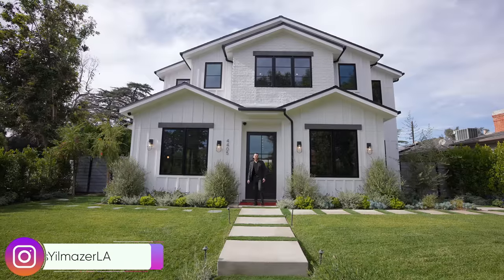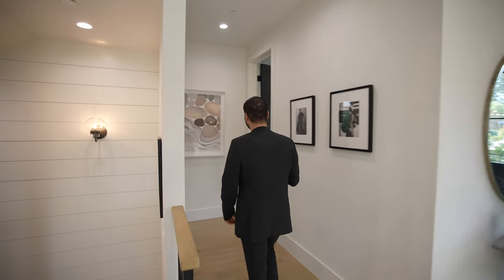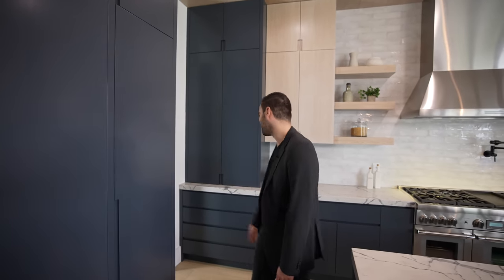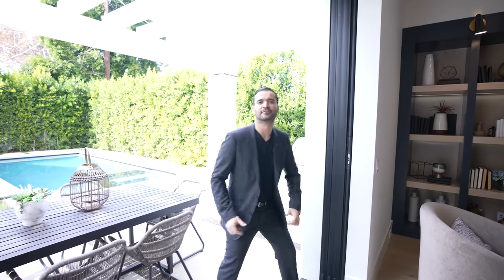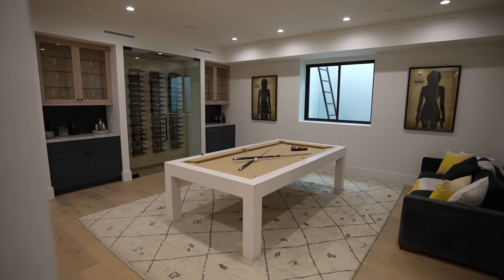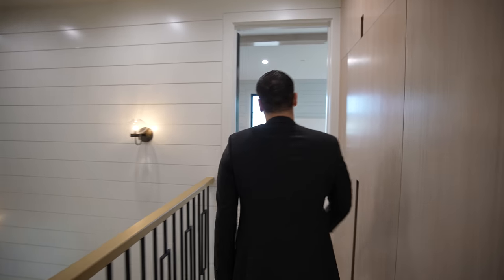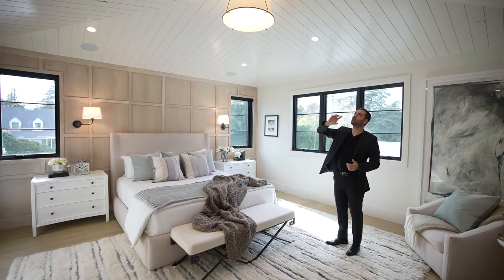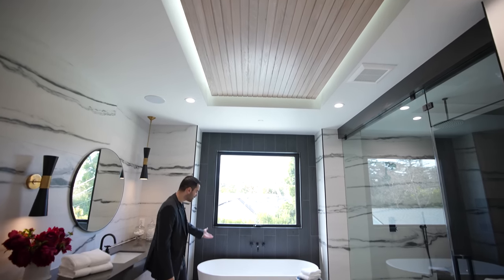Inside the BEST HOME IN LOS ANGELES Under $4 Million Dollars!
This week we are in Toluca Lake, Los Angeles touring a newly developed modern farmhouse that is one of the best homes in Los Angeles priced under four million dollars!

Listing Description: "Another breathtaking brand new construction home in Toluca Lake designed by the highly acclaimed Shelter Homes LA. This home is exquisite in every sense of the word. Fastidiously crafted, this 7 bed, 9 bath residence w/ over 5,300 sft was built to be your forever destination. Fall in love w/ this spacious open concept home with soaring ceilings and a captivating blend of warm and cool tones. Striking main level adorns a cozy living room w/ fireplace, dining room w/ large glass doors leading outside, grand family room, glamorous chef’s kitchen, butlers pantry, breakfast nook, and two thoughtfully designed ensuite bedrooms. Continue the entertaining outdoors via massive glass sliding pocket doors, seamlessly leading out to the tranquil backyard. A custom built in bbq, gleaming pool & spa, fire pit, al fresco dining space, and abundance of grass & lounge space, are all privately surrounded by lush greenery. Upstairs you are welcomed by oversized ensuite bedrooms tailored for ultimate privacy. The master retreat showcases a quintessential blend of sophistication & comfort featuring a luxurious fireplace, boasting walk in closet, bathroom w/ dual sinks, soaking tub, privacy door & extensive walk in shower."

Camera Gear used in the Video and Edit:

My favorite books:

Time Codes:
0:00 - Intro & Exterior
2:01 - Living Room, Dining Room, Office
4:44 - Kitchen, Family Room, Backyard, Garage
11:50 - Basement Level, Movie Theater
13:45 - 3 Guest Suites
16:22 - Primary Bedroom Suite
19:25 - Summary